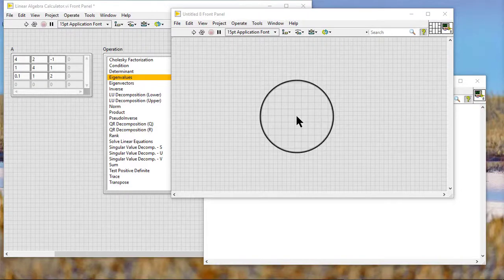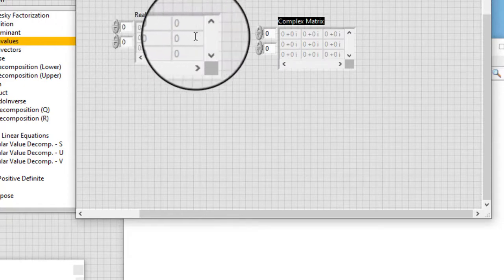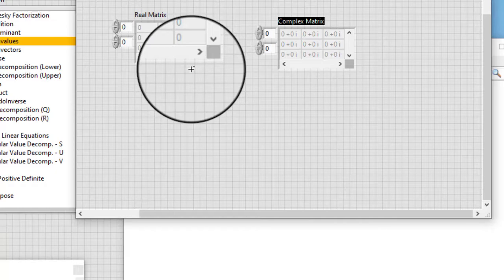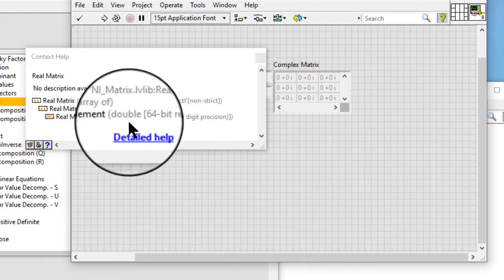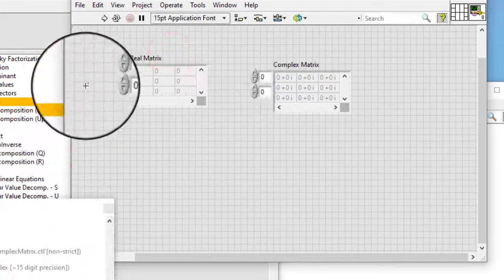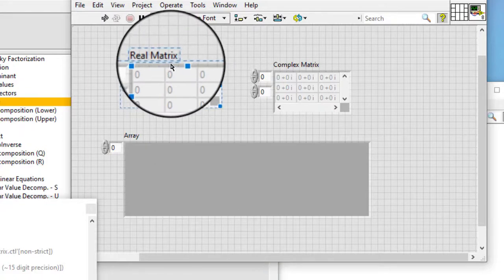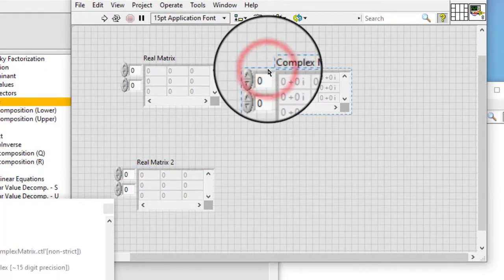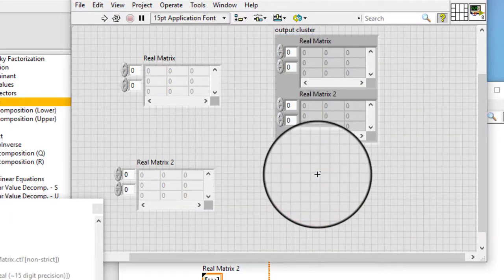LabVIEW - Matrices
Matrices

We can use matrices to group rows or columns of real or complex scalar data for some math operations, such as linear algebra operations.
A real matrix contains double-precision elements, and a complex matrix contains complex elements with double-precision components.
A matrix can have only two dimensions.
We cannot create an array of matrices.
We can use the Bundle function to combine two or more matrices and create a cluster.
Matrices have the same restrictions as arrays.